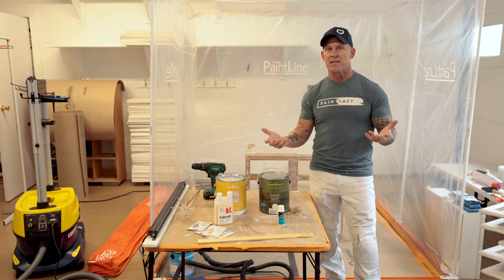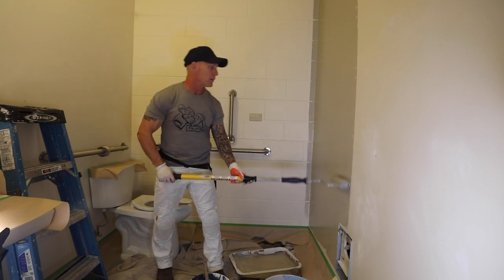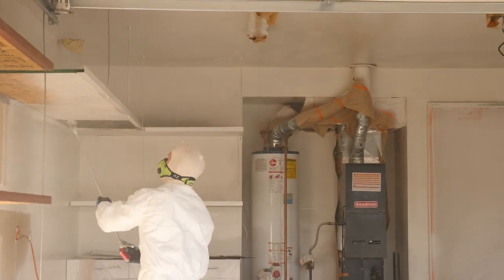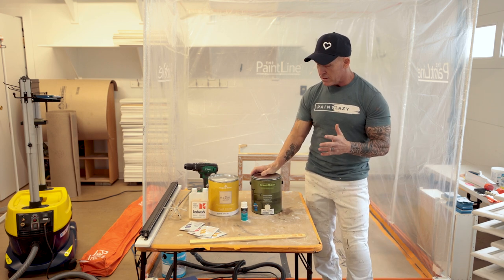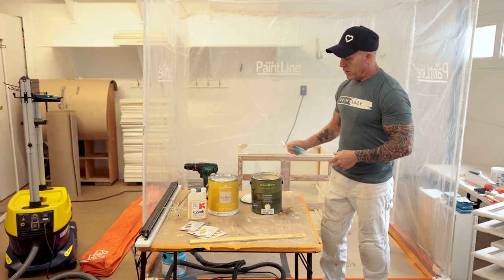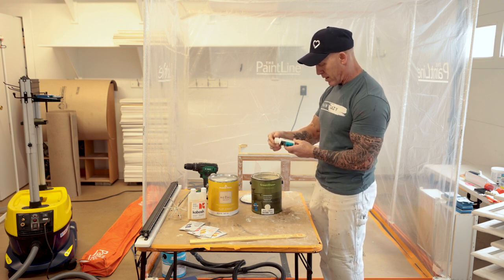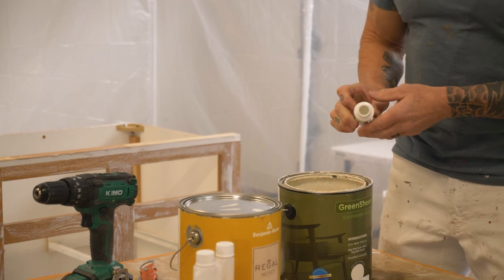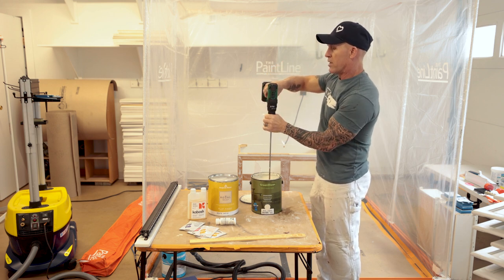How to Make Paint Smell Go Away! Eliminate Paint Odors and Make any Paint Smell Amazing!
How to Make Paint smell go away! The Idaho Painter shows you a couple different ways to tackle even the strongest paint odors and make them smell great for clients. Paint Scentsations | Kabosh / OdorX

Matthew 5:14-16